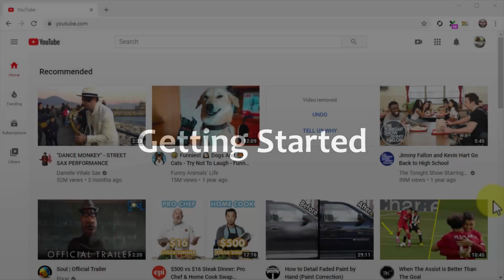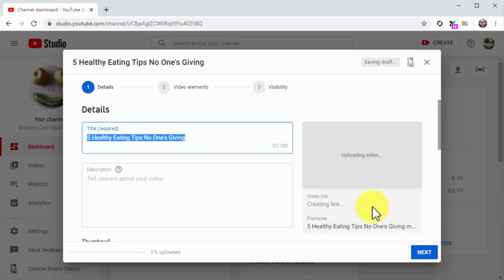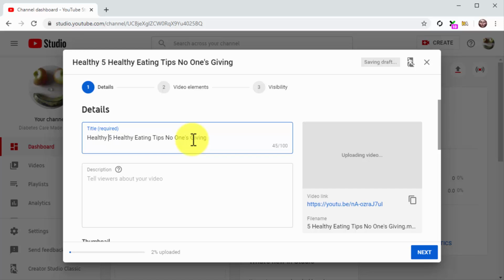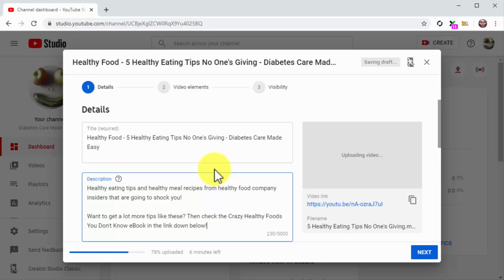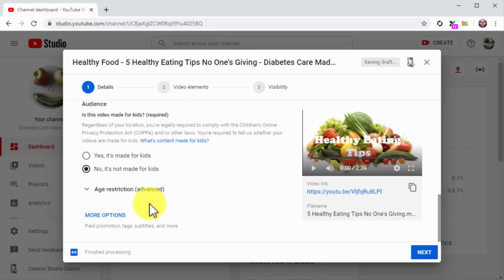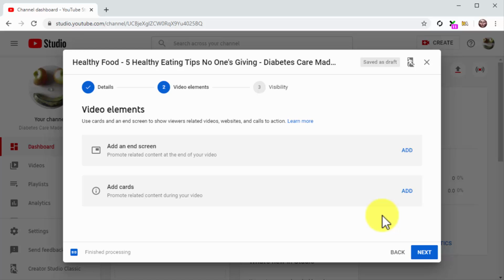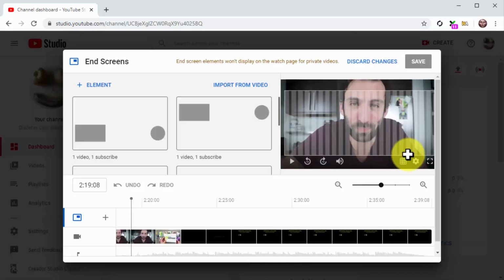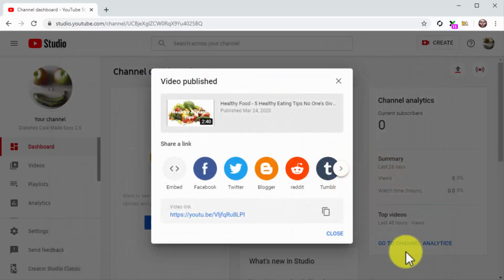How to EARN from YOUTUBE | Lecture 04 | Youtube Mastery Course for Free!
Complete Youtube Mastery Course now for free!
Understand all about Youtube through our course and start earning from the platform! This is a 20 lectures course that guides absolute new youtubers in their journey to becoming a successful influencer on youtube. Learn fast from our short video lectures delivered by industry experts in easy to understand english.

You can also earn 100% genuine money with us without even spending a penny. More ways will keep getting published in the future.